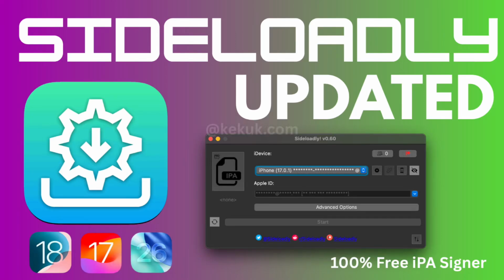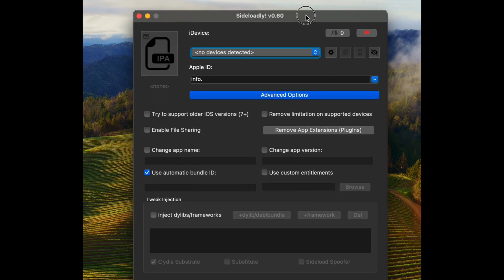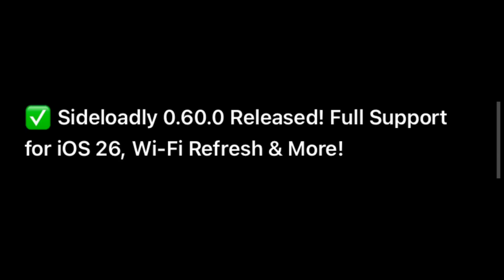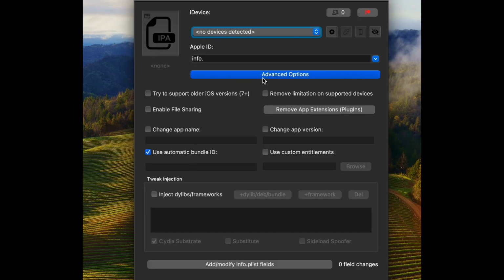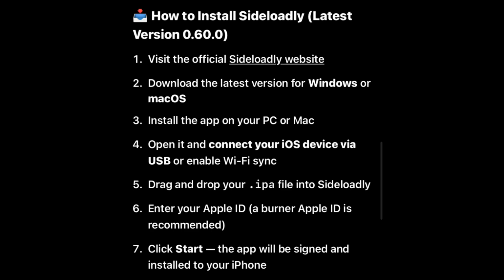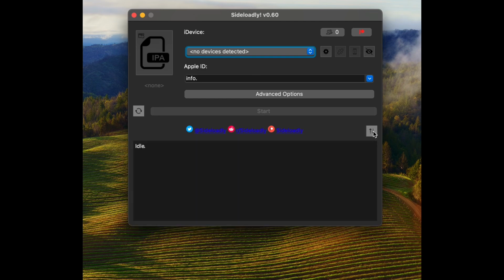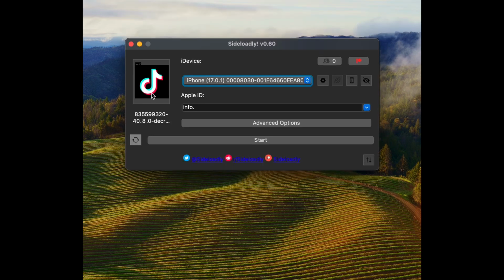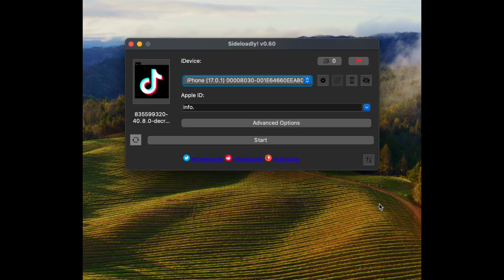How to Sideload Apps Without a Computer in 2025! Sideloadly iOS26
Sideloadly : new update supports iOS26, making it easier to sideload on iPhone. You can now install IPA without jailbreak, with improvements to the sideloadly ios experience. Enjoy automatic app refresh over Wi-Fi and install ipa files on iphone with this new update.

what’s new in the 0.60 Update:

Apple ID login has been significantly improved, resolving Anisette and general authentication issues.

Added support for Apple IDs with Advanced Data Protection enabled.

Improved sideloading and automatic app refresh over Wi-Fi: Sideloadly now waits and resumes if the device disconnects (e.g. screen locks), and alerts the user if reconnection is needed.

Two-factor authentication (device/SMS) now works correctly even without iTunes (Windows) or Apple ID login via macOS Settings.

Fixed sideloading on Apple Silicon Macs (M1–M4+): apps now properly refresh instead of installing as new.

Streamlined the Advanced Options section and relocated some settings to the main Sideloadly Settings window for better clarity and usability.

Various other minor improvements and bug fixes.

Note Altered Content : * Only Voice - Revoicer.